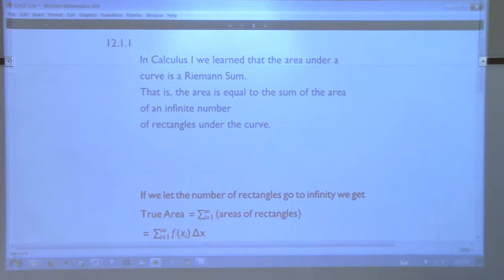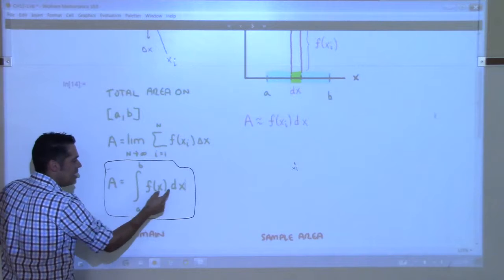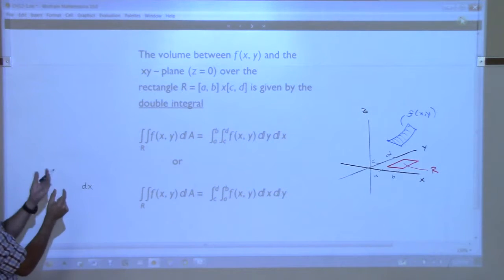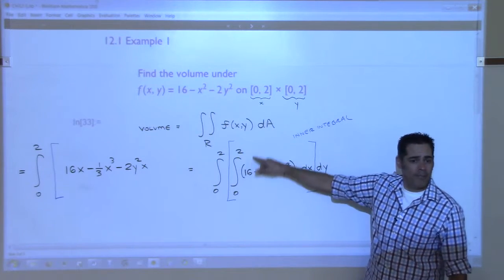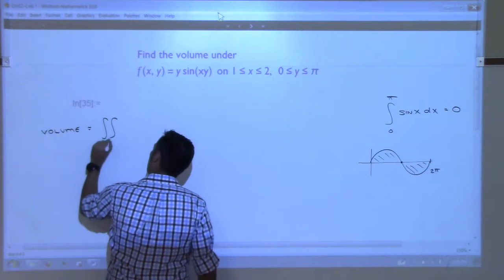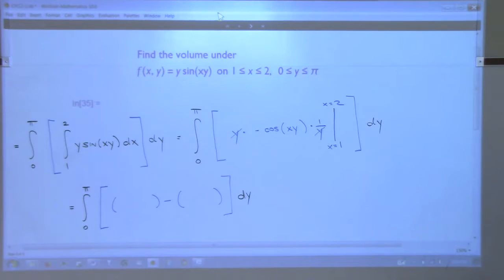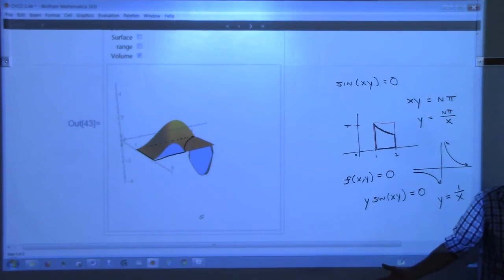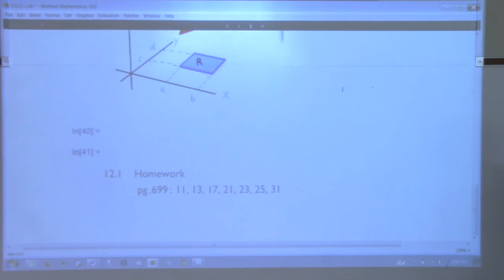2415 Day14 part1